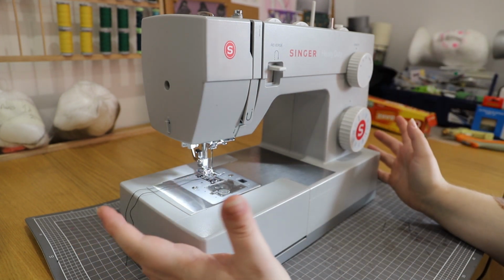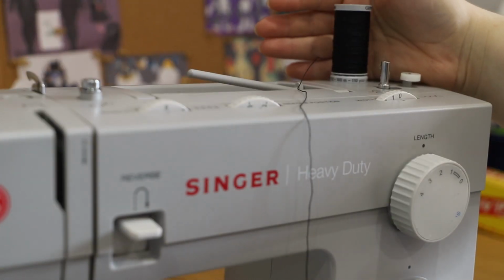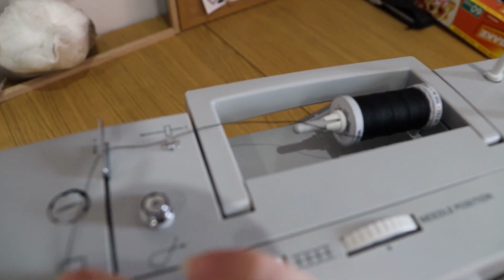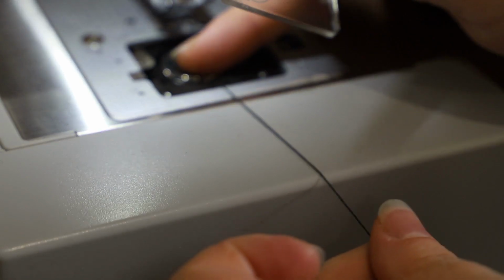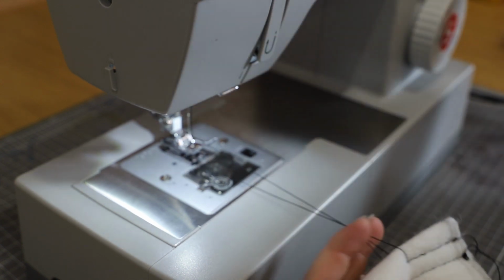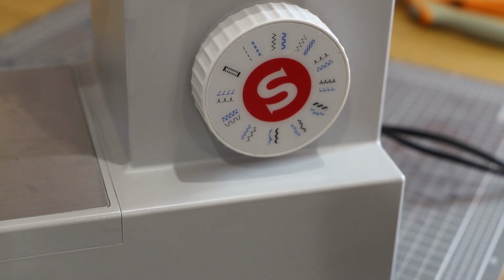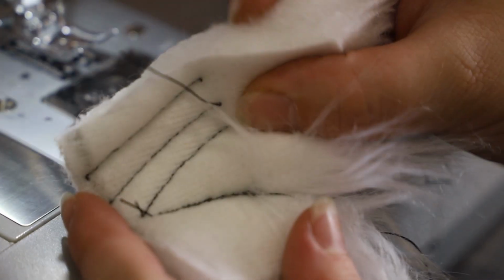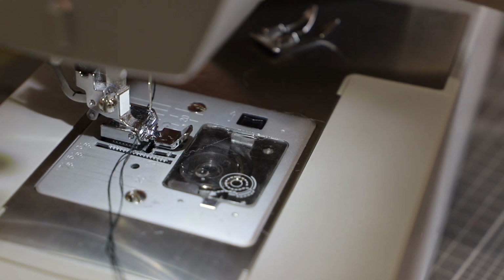How to use a Sewing Machine on Faux Fur | How To - Beginners Guide | Sewing Like A Pro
Have no idea how to use a sewing machine? Want to learn how to tension your machine and use stitches? You have come to the right place.
This video cover all of the basics for using a sewing machine - how to string a bobbin, how to set up the machine, how to tensions, how to use stitches and how to change out the sewing foot.

I hope you've enjoyed the stupid Initial D style intro - it was very fun to make, couldn't stop laughing!

Plush in intro was a custom make by Abundance of Fluff

About Me

I'm just an Australian furry who is also a fursuit maker. I run Hunni Bear Art: Fursuit Studio. I've been making costumes since early 2019.

I aim to upload twice a month, so keep your eyes peeled for the next video.